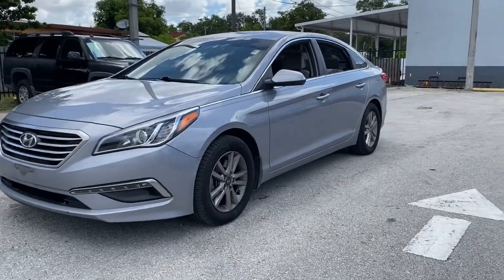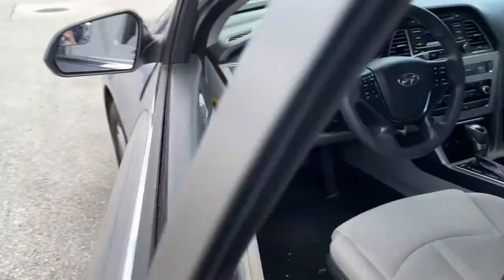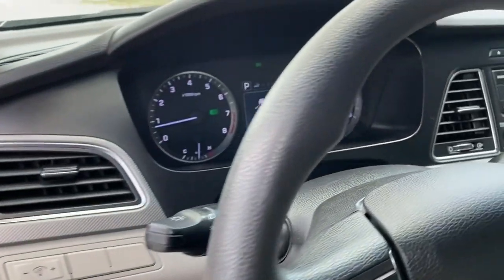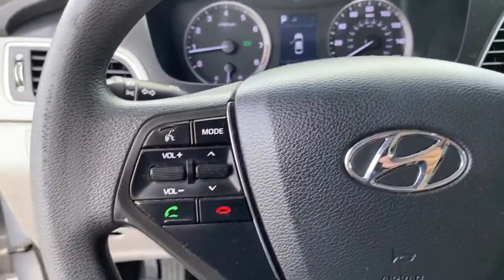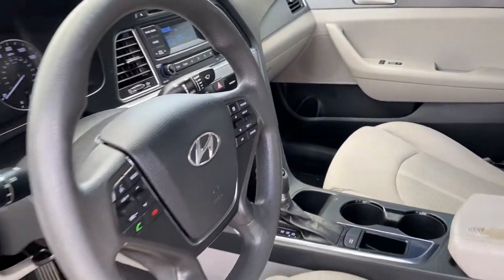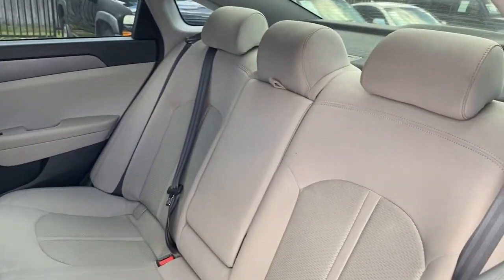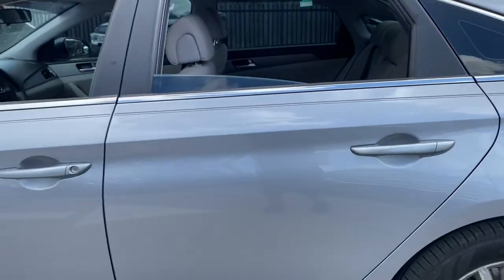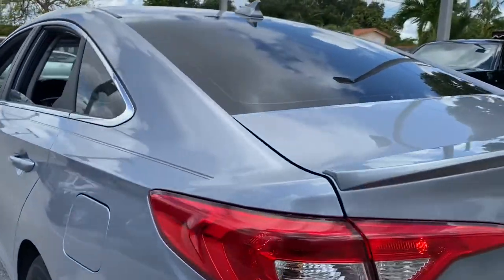2015 Hyundai Sonata Miami Shores, Aventura, Miami Beach, Miami Lakes, Miami, FL 262379CF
Shale Gray Metallic Used 2015 Hyundai Sonata available in Miami Shores, Florida at Tropical Chevrolet. Servicing the Aventura, Miami Beach, Miami Lakes, Miami, FL area.

Tropical Chevrolet
8880 Biscayne Blvd

Shale Gray Metallic 2015 Hyundai Sonata SE FWD 6-Speed Automatic with Shiftronic 2.4L I4 DGI DOHC 16V ULEV II 185hpbrbr25/37 City/Highway MPGbrbrAwards:br  * 2015 KBB.com Best Buy Awards Finalist   * 2015 KBB.com 10 Most Comfortable Cars Under $30,000   * 2015 KBB.com 15 Best Family Cars   * 2015 KBB.com 10 Best Sedans Under $25,000